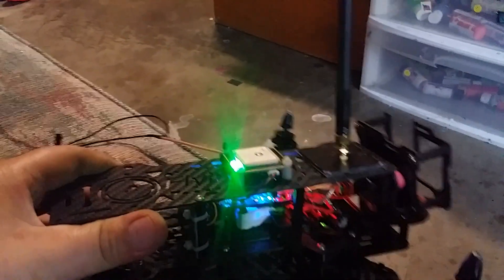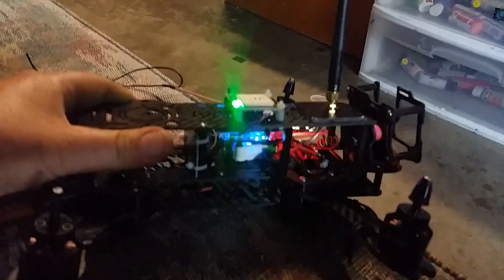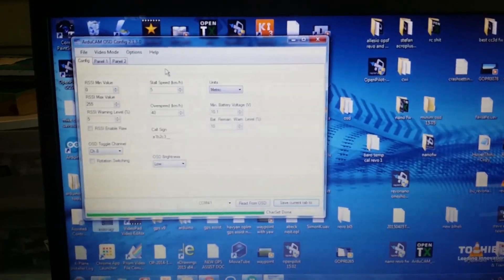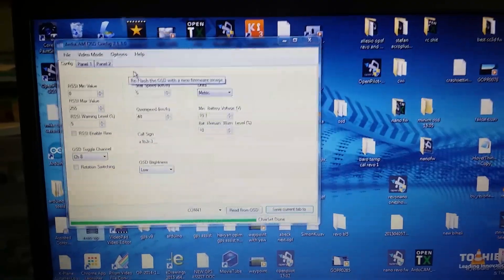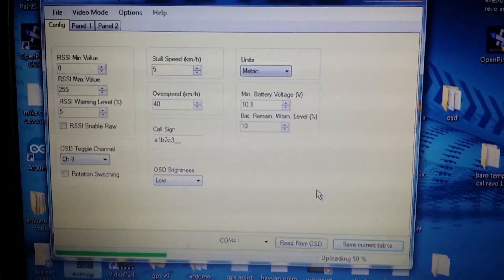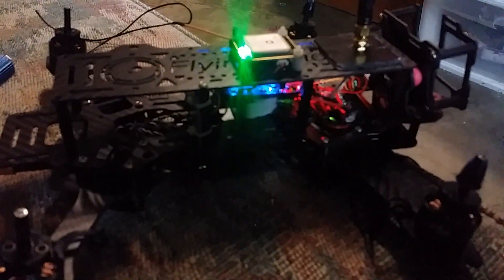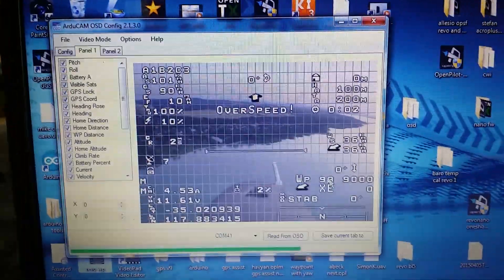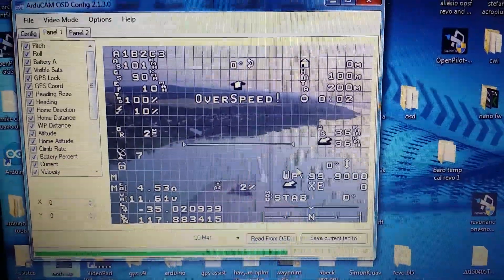Revo nano osd programing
Testing out 15.05 osd programing by Steve.